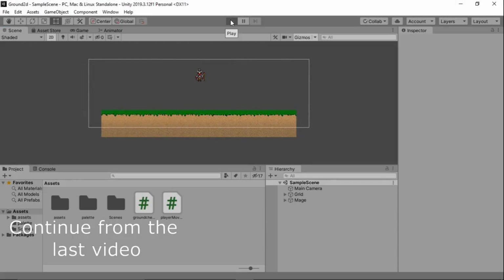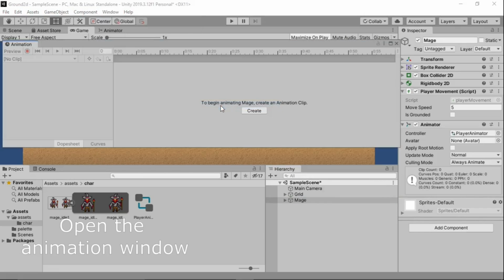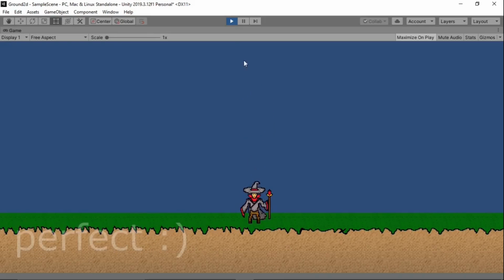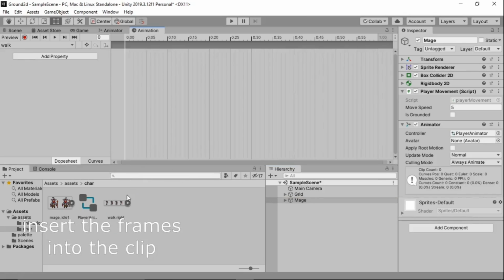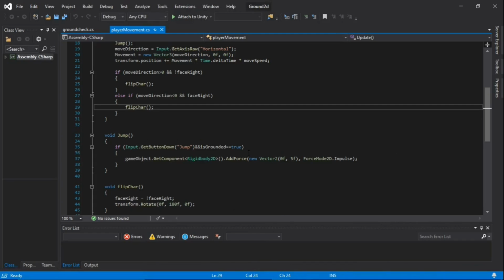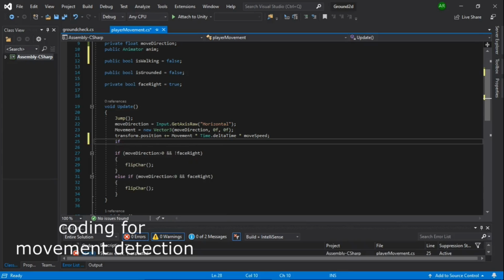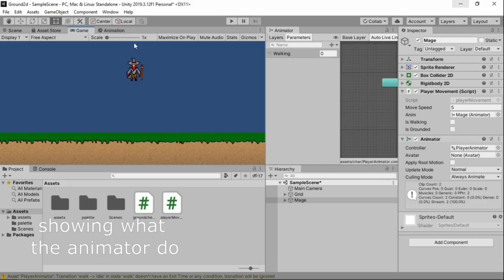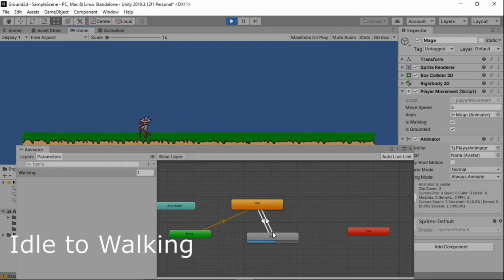Animations for 2D platformer | Unity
Getting started with Unity
learning the basic mechanic/tools

Creating animation for character movements

The assets used in this video is my own work

About me:
-a student,21 y/o
-live in Penang,Malaysia
-Bachelor in Game Development
-now studying in Universiti Teknikal Malaysia Melaka

Why made a youtube channel?
Youtube have been a very reliable source for me in helping me in my assignments or projects,
so i decided to join the community to help making tutorials to others.
I learn to create games using Unity and Unreal engine, playing with various mechanics, modeling and animating with MAYA.

note*: my laptop having problems with the fan, so i cant record my voice because of the noise :(